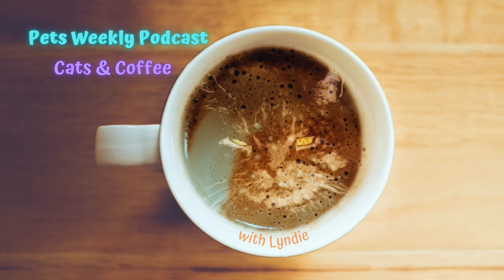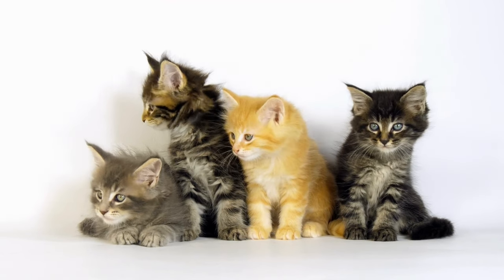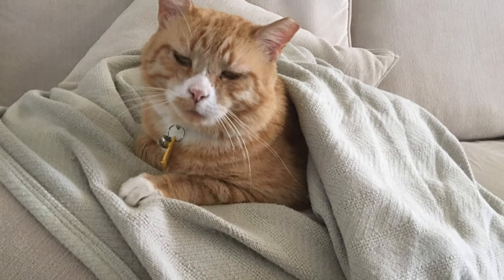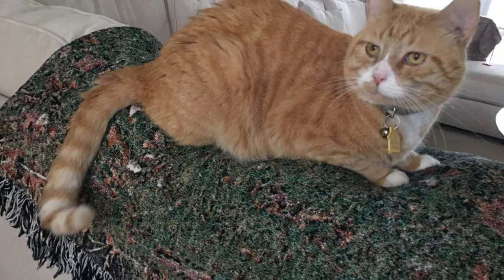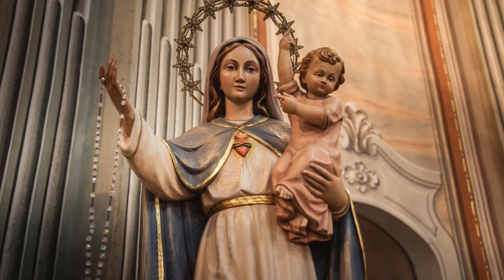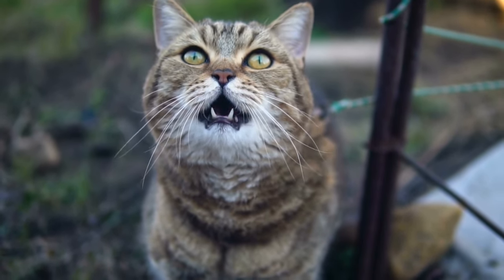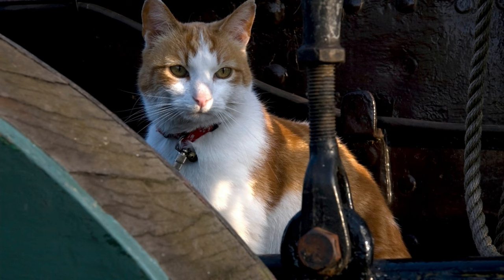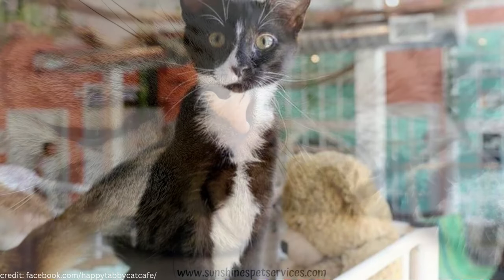Tabby Cat History - Tabby Cats 101 - Cats & Coffee - Pets Weekly Podcast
Hello! Welcome to the Pets Weekly Podcast! This episode takes us on a deep dive into the history of the beautiful and friendly tabby cat. Grab some coffee (or whatever you like to drink), your cat(s), and get comfy as we learn about the tabby!

You can find the podcast on all podcast platforms.
Pets Weekly Podcast IG: petsweeklypodcast

Virtual Dog Behavior Consults with Lyndie, Certified Dog Trainer, Behavior Consultant, Professional Pet Sitter, and founder of Sunshine's Pet Services.
Sunshine's Pet Services IG: sunshinespetservices

References:
Allaboutcats.com
Weareallaboutcats.com
Theislamicinformation.com